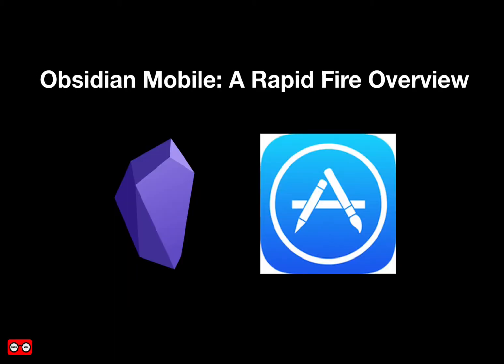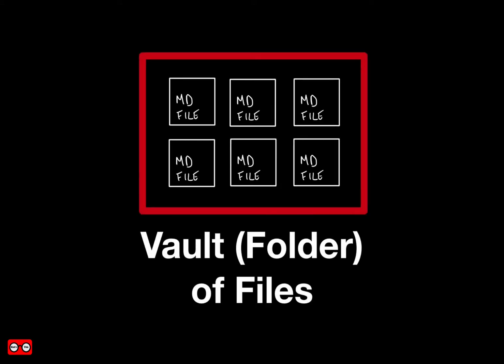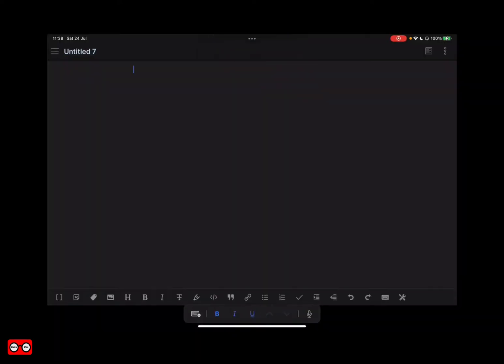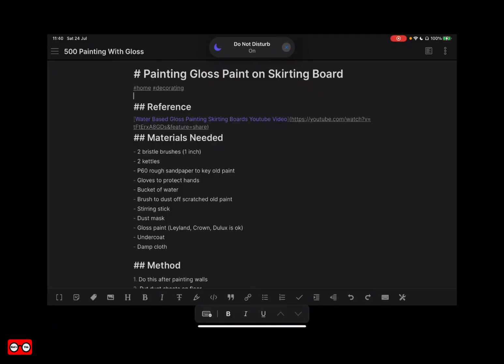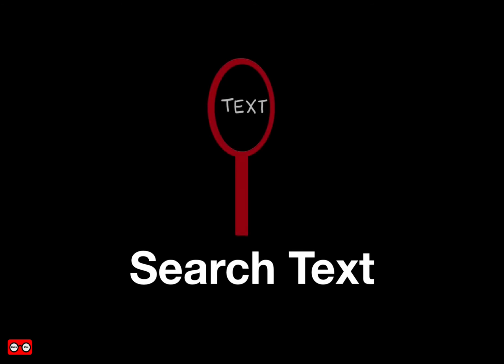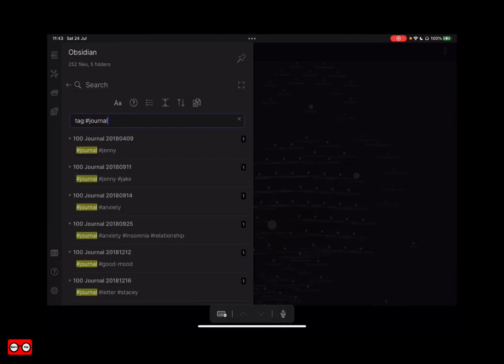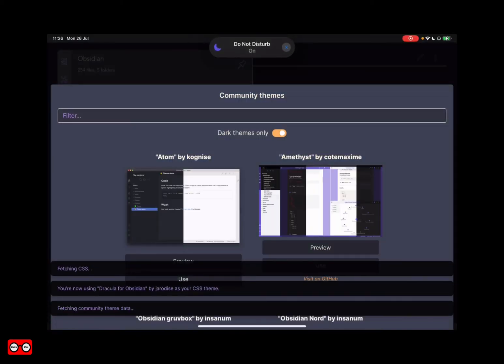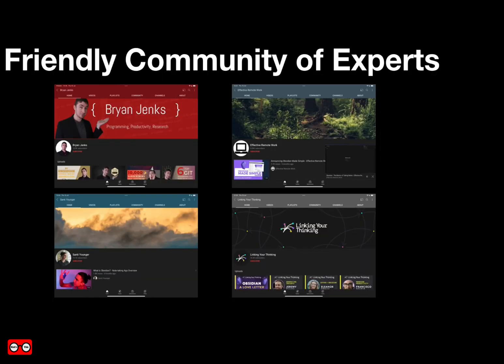Obsidian Mobile for IPad and IPhone (Rapid Fire Overview)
This is quite a concise reedit of my recent overview of the Obsidian note taking and knowledge management app for iPhone and iPad, which has just been released for the first time on the AppStore.

00:00 Start
00:27 What is Obsidian?
01:21 Vault (Folder) of Files
01:57 Links Between Notes
02:49 Tags
03:30 Back Links (where links are from)
04:20 Graph View
04:48 Search Text
05:15 Extend Use (Plugins)
05:58 Themes to Change Look
07:07 Embedding Content (Transclusion)
07:47 Friendly Community of Experts

The video clips were recorded using the inbuilt screen recorder on my iPad Pro running the public beta of IPadOS 15. I built on my previous workflow of adding animated graphics in Notes and Keynote to make the video more graphical and less text heavy. I timed transitions for each slide and recorded voiceovers and this fits the way I like to work of redording in short snippets of 10 to 25 seconds for each slide and this will help to make the finished video concise, focused, visual and structured. It dovetails my workflow as a secondary school teacher. The video was finally edited on my iPad Pro using LumaFusion to add logos, music and pre-roll/ post roll content.

Future videos will focus on specific areas of Obsidian and IPad/ IOS use and may follow a similar workflow.